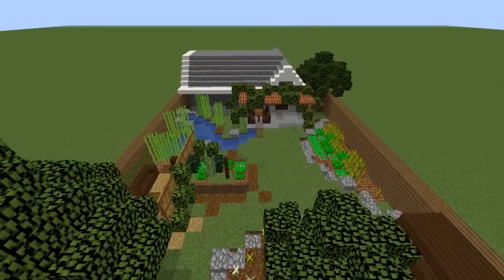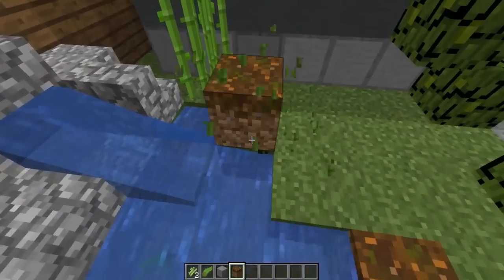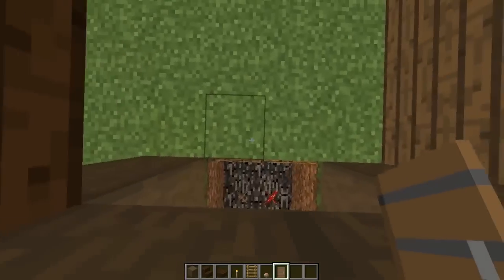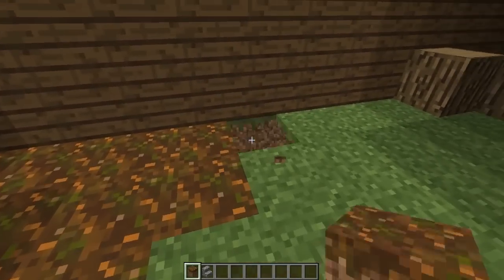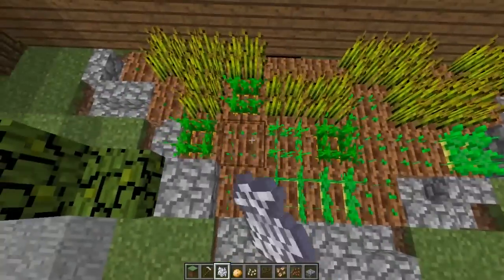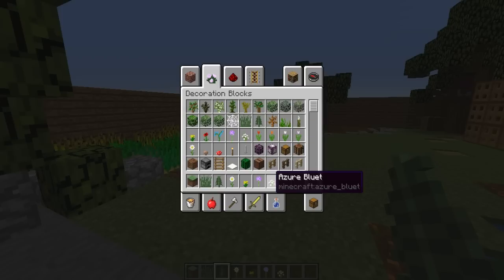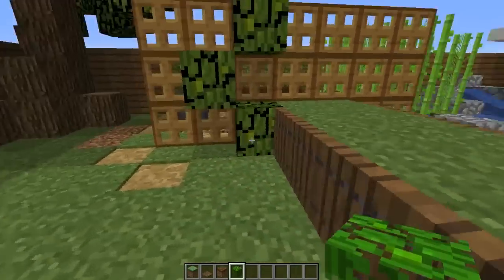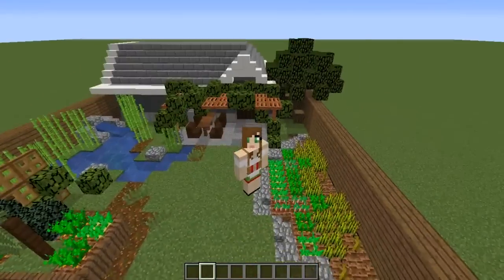Minecraft - How To Build An Edible Garden!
Hey guys! Today I'm showing you all how to build edible gardens in Minecraft. I think they're a really cool idea to do, especially if you are in survival and want to focus more on functionality. They also work great in other builds, especially small garden spaces :)